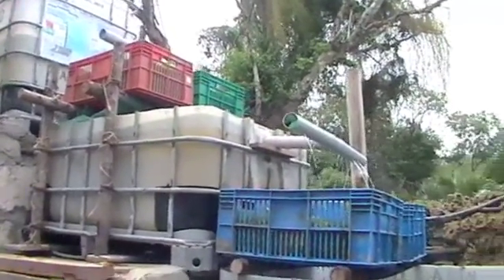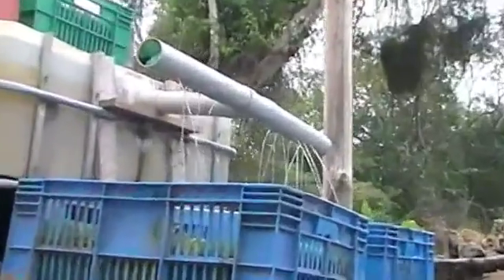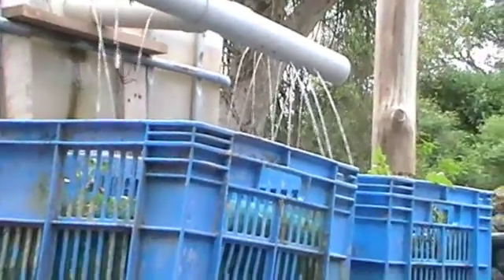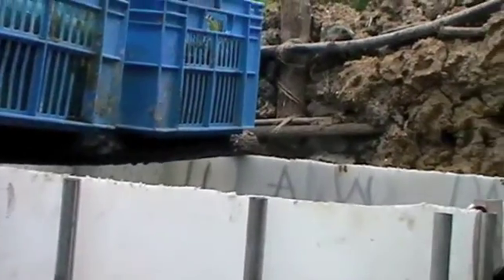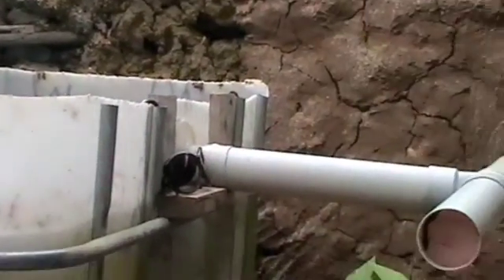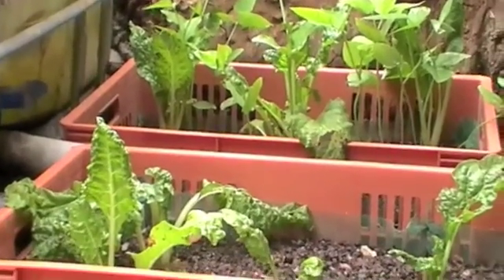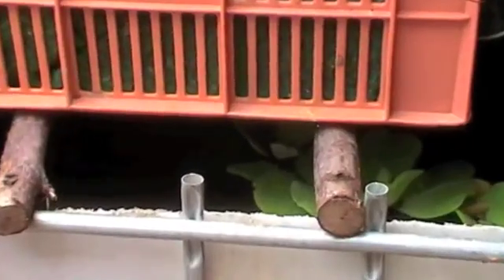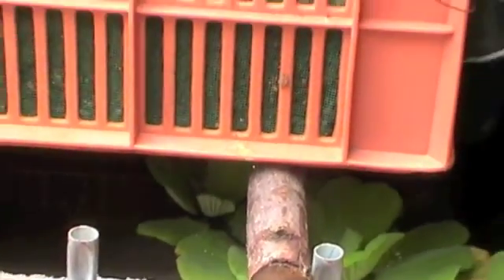Haller's Aquaponics system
Haller's new aquaponics system - designed to showcase an integrated sustainable food production system suitable for urban use in confined spaces such as slums in Africa.  This unique system incorporates growing fish, poultry and vegetables using traditional aquaculture, aquaponics and hydroponics techniques.